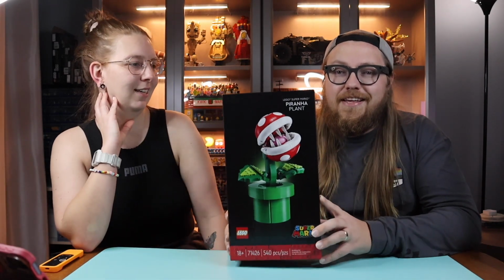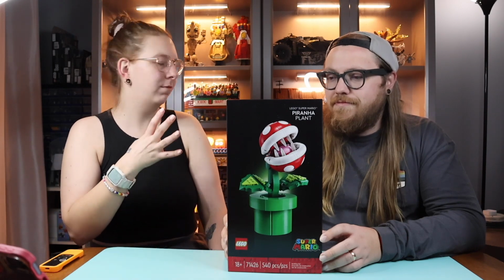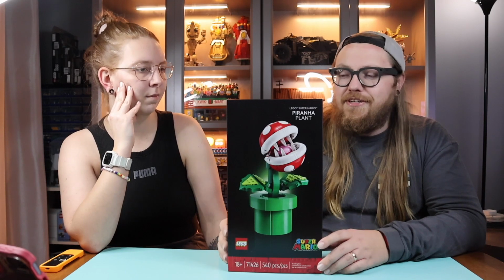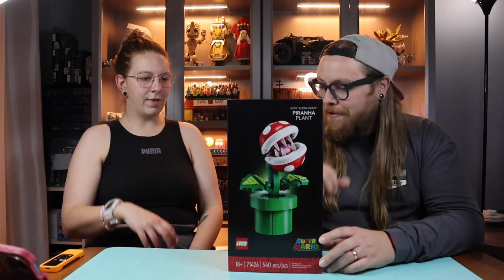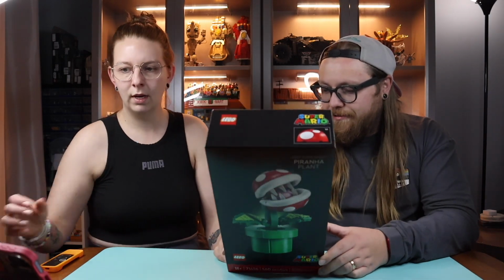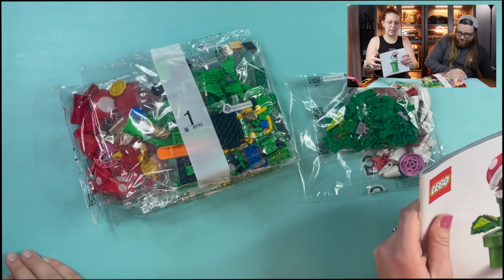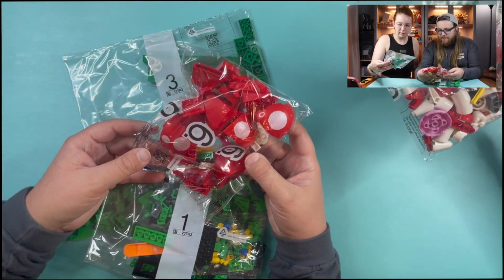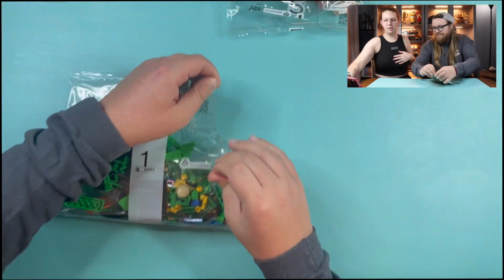Lego Super Mario Piranha Plant Unboxing and Build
We're back at it again with another LEGO build!

Check out the Lego Super Mario Piranha Plant! This iconic enemy which has been featured in every Mario game ever makes its way to the land of Lego! We unboxed and built this bad boy!